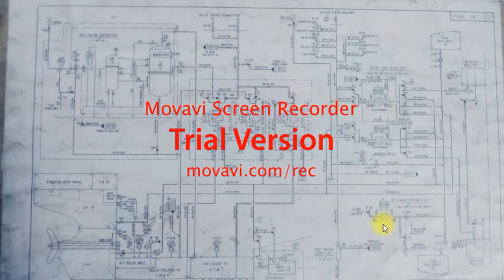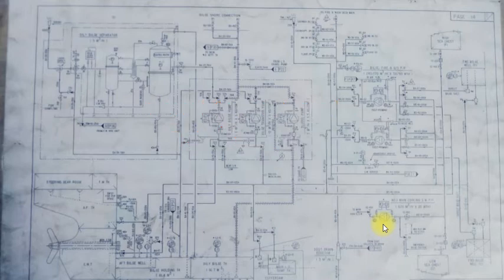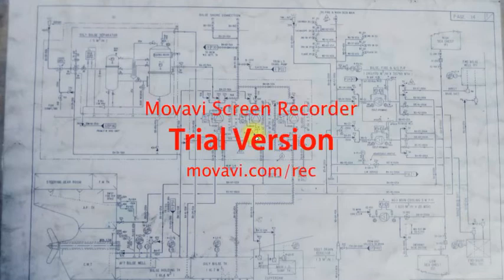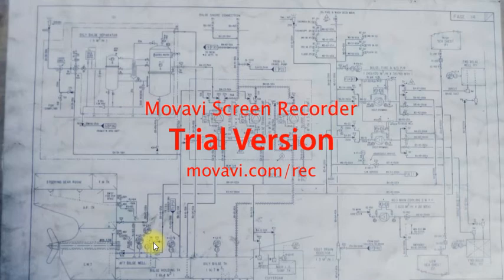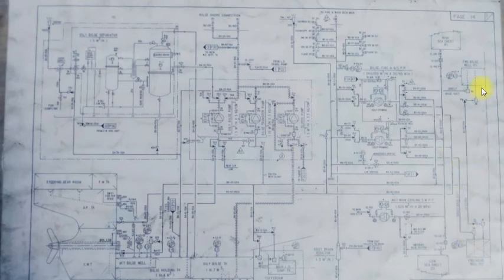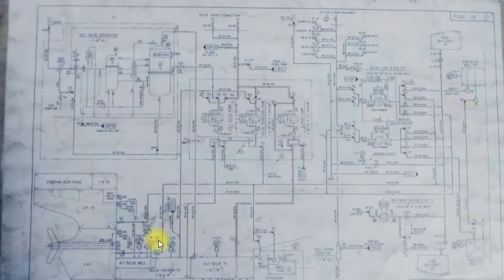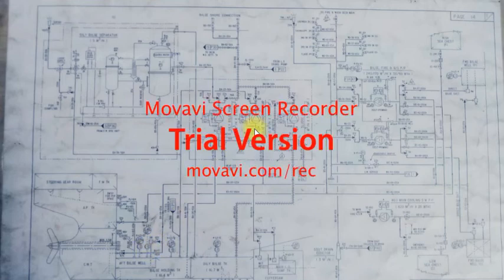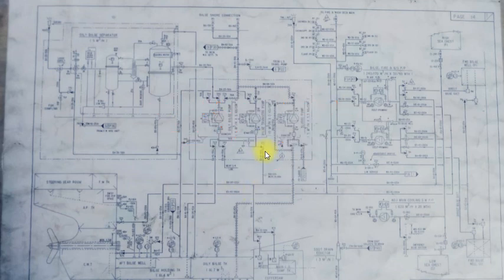bilge transfer system basic